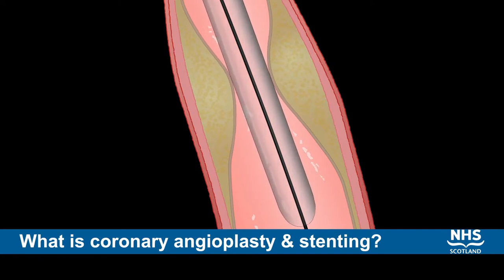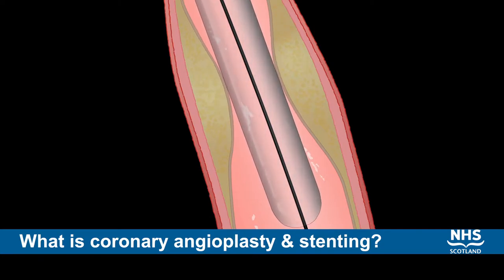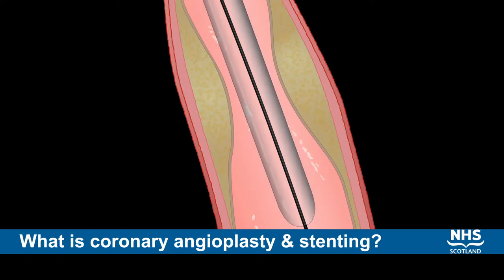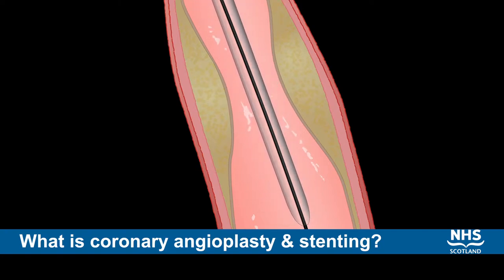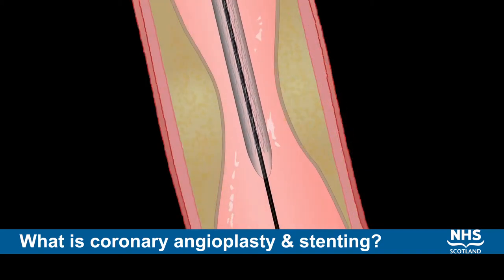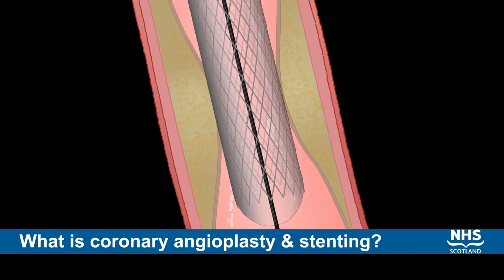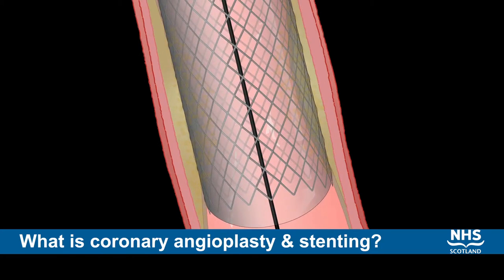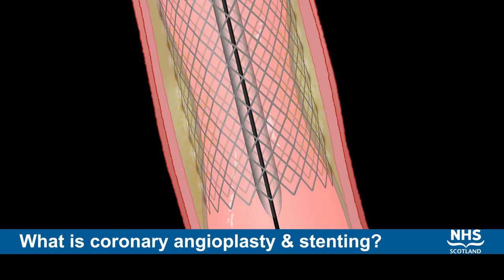Before Angioplasty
What you should know before going for Angioplasty.